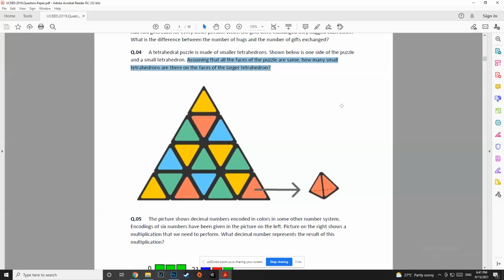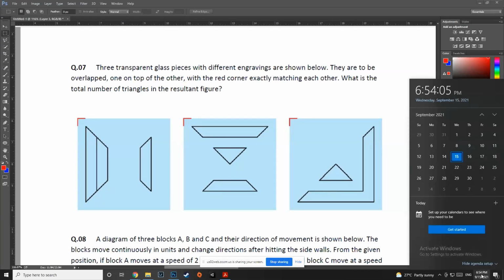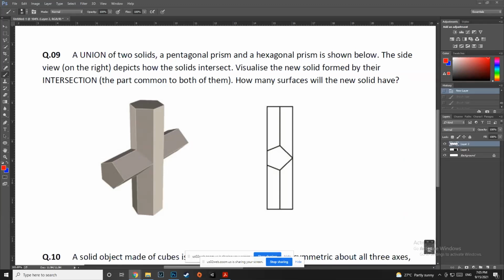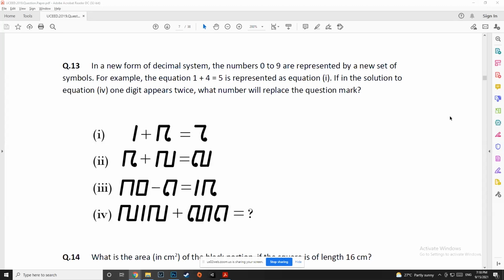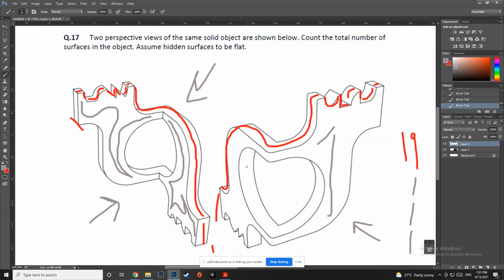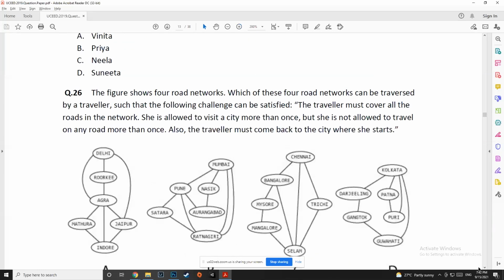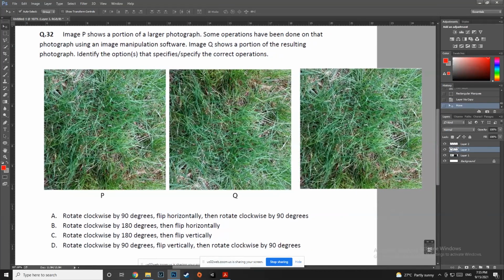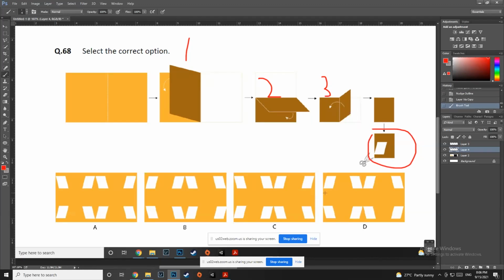UCEED FREE LIVE DEMO [REC] SESSION | LOGICAL REASONING | UCEED PREVIOUS YEAR QUESTION PAPER SOLVING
This is a recorded video of a free live demo class we had conducted for UCEED 2022 aspirants. In this video, our faculty Mr Chaitanya Solanki (NID, IIT Alumnus) will solve previous year UCEED questions in order to give the basic idea of solving aptitude questions.